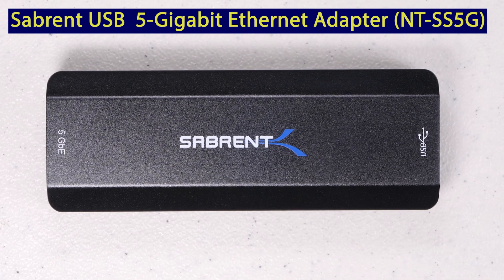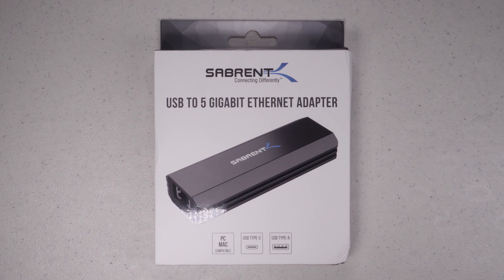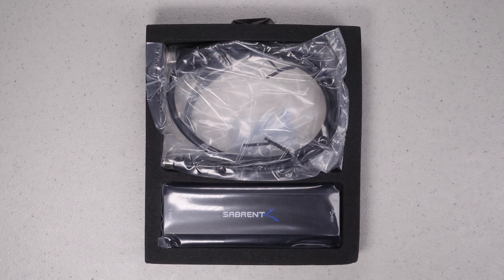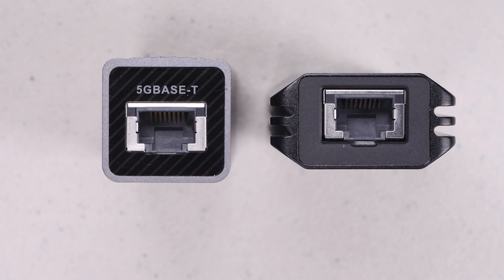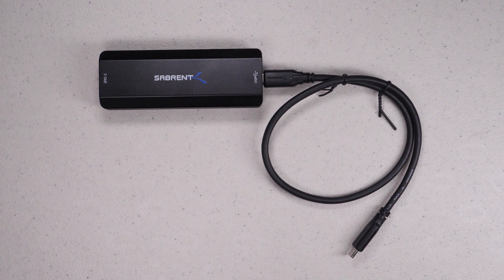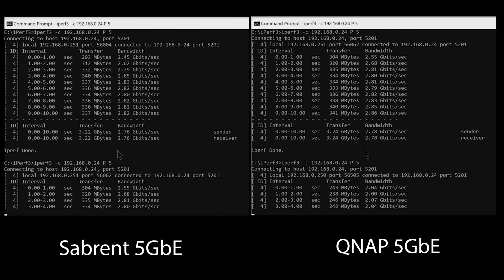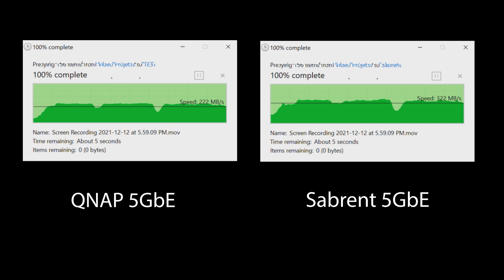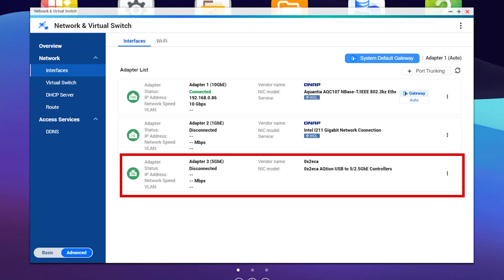Sabrent 5GbE USB Ethernet Adapter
Today I am going to test the Sabrent 5GbE USB network adapter to see how it performs on both a MacBook Air M1 and a Windows Laptop.  Testing is done hooked into a 10GbE switch to avoid the network contributing to a bottleneck.

Sabrent 2.5GbE USB Network Adapter (NT-SS5G)
QNAP QNA-UC5G1T 5GbE USB Network Adapter

10Gtek 10Gbe NIC card (Intel Compatible)